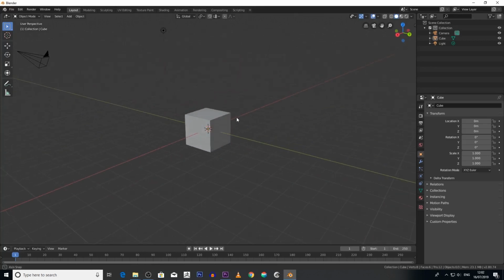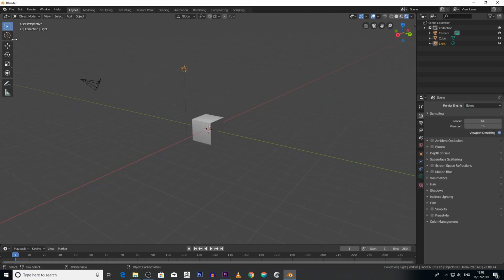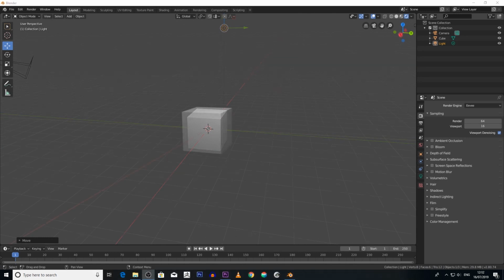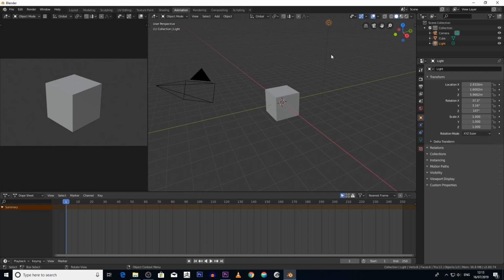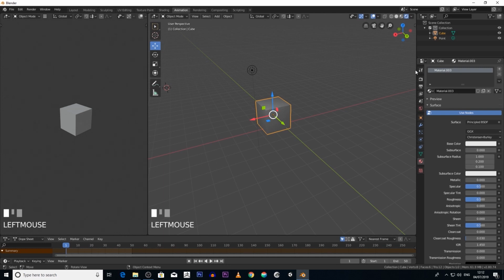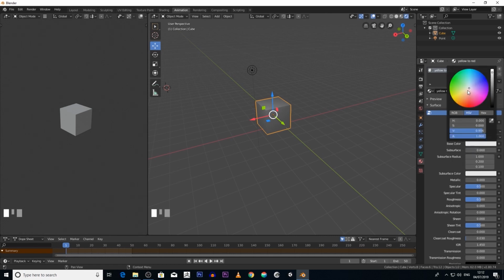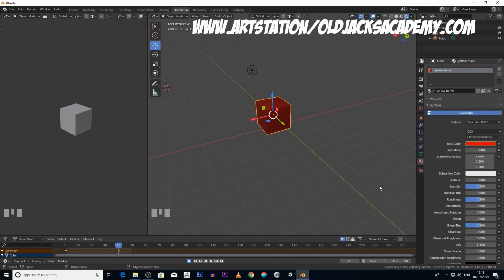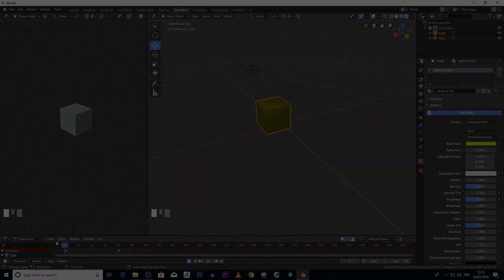Blender 2.8 Fledgling series : animating materials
In this Chapter I show you how to animate materials